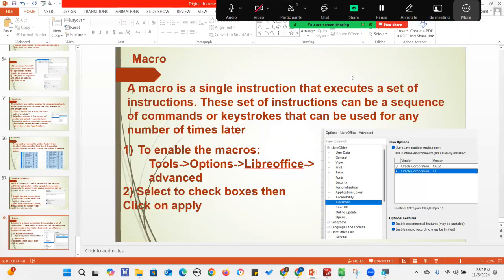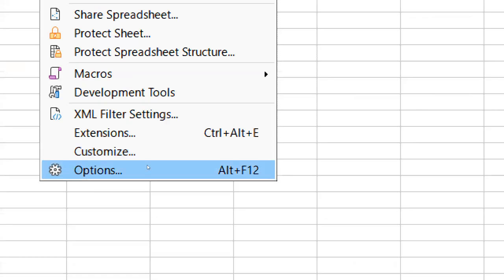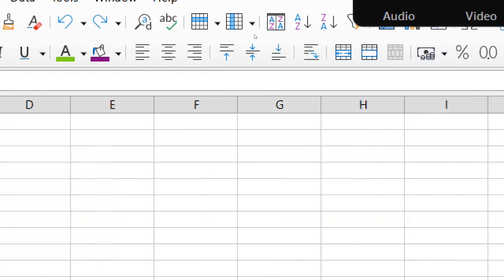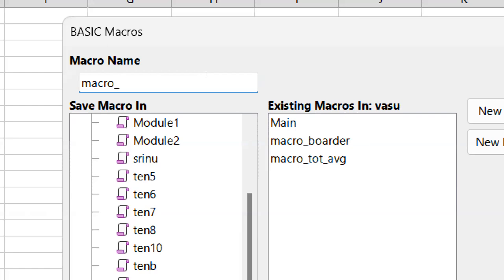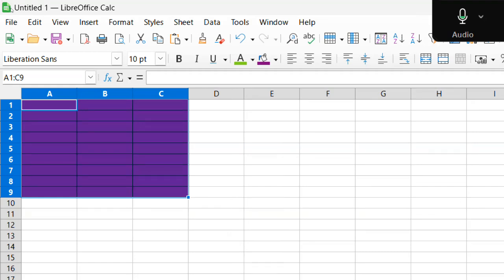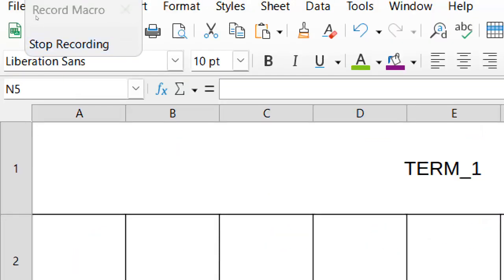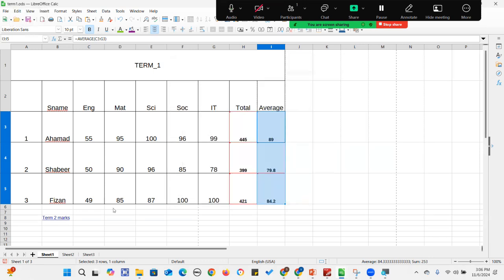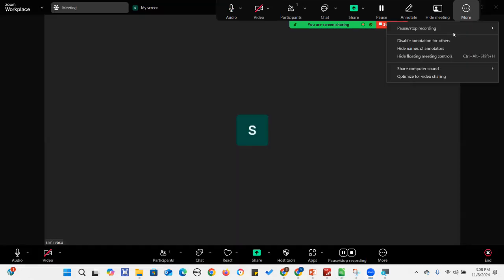Libre open office Macro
It's clear